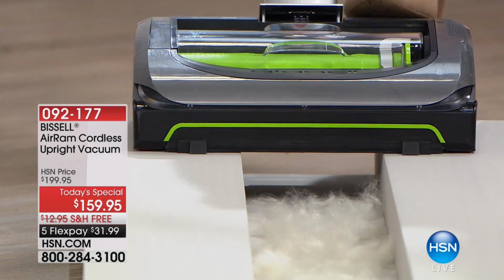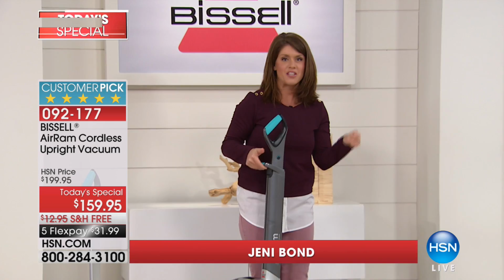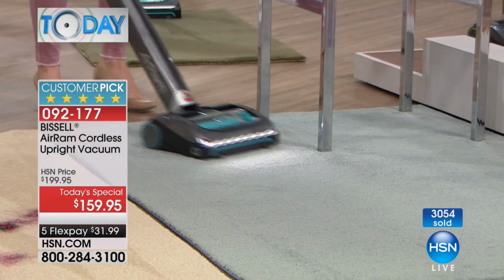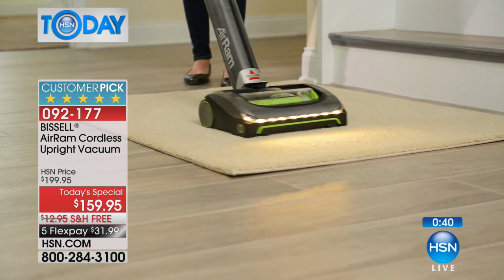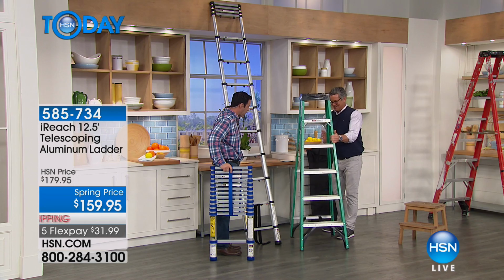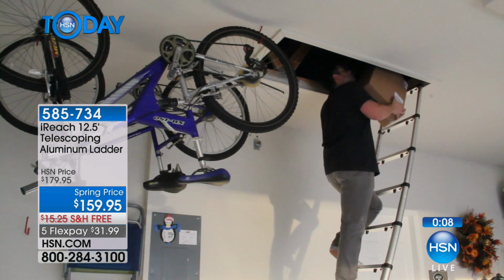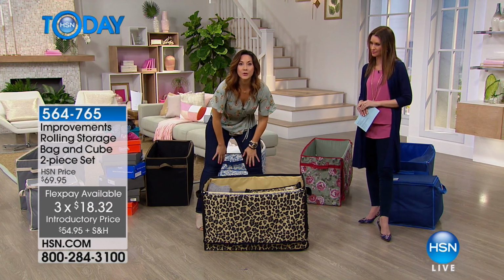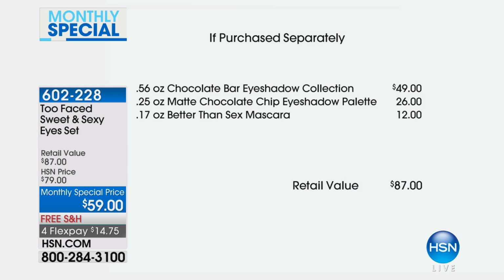HSN | HSN Today: Home Solutions Featuring Bissell 02.13.2018 - 08 AM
Discover innovative problem solving products for in and around the home that help make life easier.  Get countless tips and tricks from the experts and the inventors that created some of these items.  Tackle the to do list without spending a fortune. Prices shown on the previously recorded video may not represent the current price.